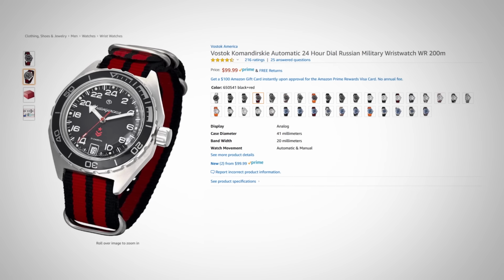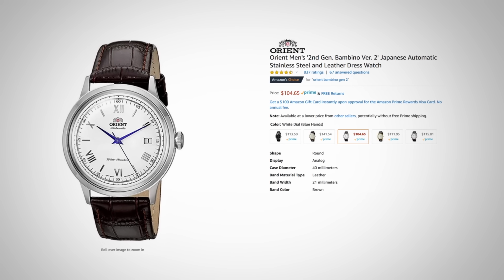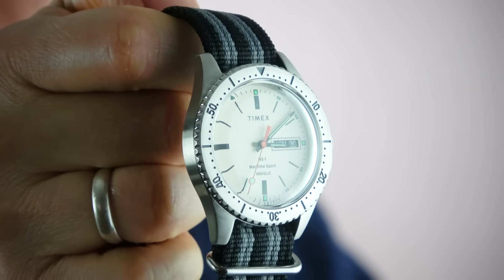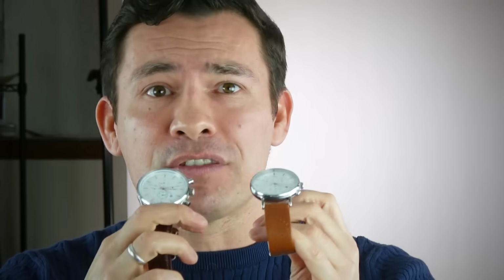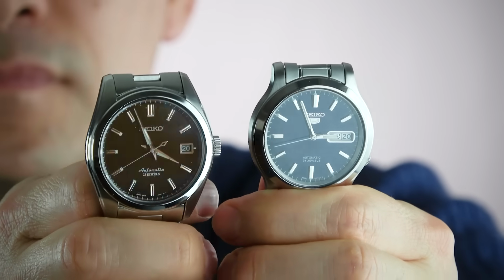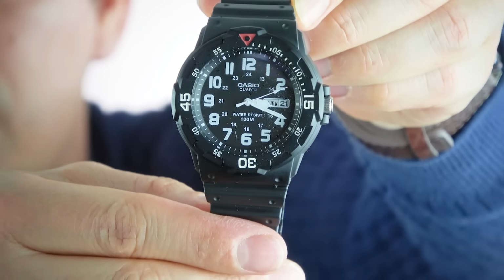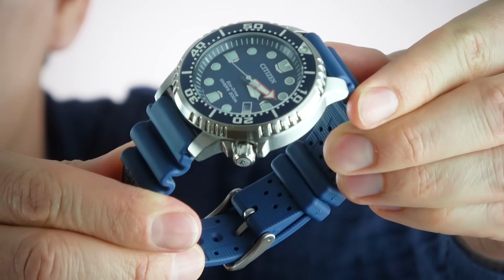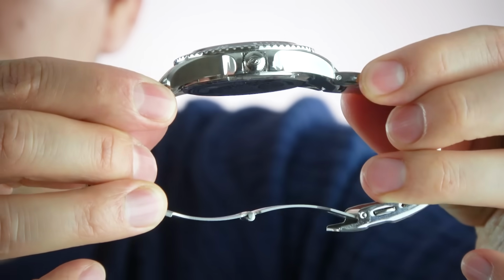20 Watches for Every Style and Occasion Under $200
In today's video, I give you the best watches you can buy for under $200 in 2020. How many of these watches do you own?

Timestamps:
0:30 - Vostok Komandirskie Automatic 24 Hour Russian Military Watch
1:29 - Luch One Hand Mechanical Watch
2:05 - Orient Men's 2nd Gen Bambino
3:00 - Orient Men's Japanese Automatic
3:35 - Timex Men's Todd Snyder Maritime Sport
4:19 - Times Men's Todd Snyder Military
5:01 - Timex Fairfield Chronograph 41mm Leather Strap Watch
6:22 - Timex Navi Harbor Fabric Strap Watch
6:45 - Seiko 5 Men's SNK793 Automatic Stainless Steel
7:38 - Seiko 5 Automatic Black Dial Stainless Steel Men's Watch
8:01 - Seiko Men's Recraft Series Automatic Leather Casual Watch
8:34 - Casio Men's Sport Analog Dive Watch
9:10 - Casio Men's G-Shock Rescue Digital Sport Blck Resin Watch & Casio Quartz G-Shock (G9000)
9:52 - Casio G-Shock Mudmaster Watch
10:21 - Citizen Watches Men's Promaster Professional Driver
10:57 - Phoibos Men Dive Watch Swiss Quartz Blue
11:22 - Invicta Men's Pro Driver Gold Stainless Steel Two-Tone Automatic Watch
11:42 - Loreo Men's Silver Stainless Steel Automatic Watch
12:10 - Stuhrling Original Men's Analog Dive Watch
12:45 - Citizen NightHawk
12:51 - Seiko Flight Chronograph
13:07 - Casio Edifice Chronograph

- Click here to check out my 100% FREE Masterclass: 10 Skills You Need To Command Respect, Attract Opportunity and Increase Your Income!

📫 Shipping Address

Antonio Centeno
USA

PRODUCTS

RECOMMENDED PRODUCTS